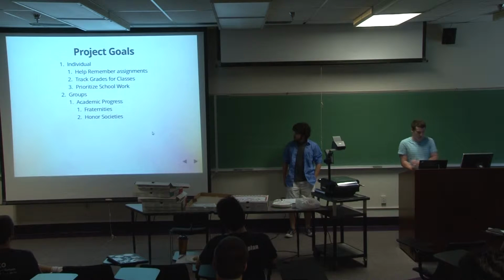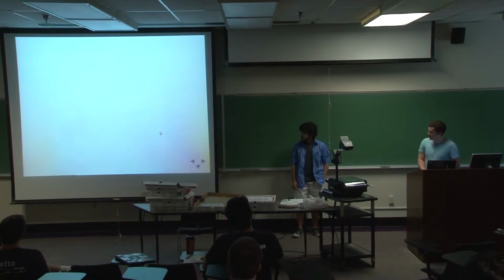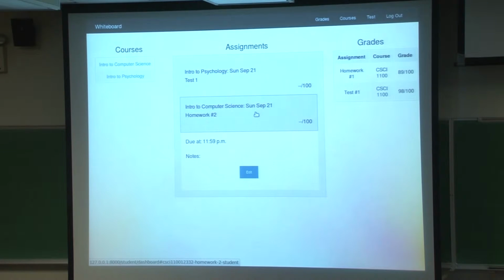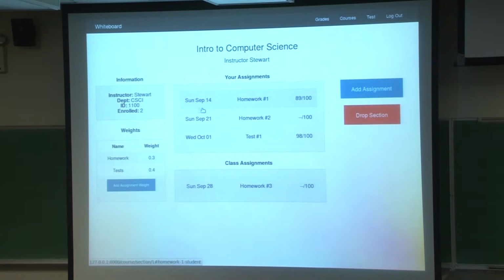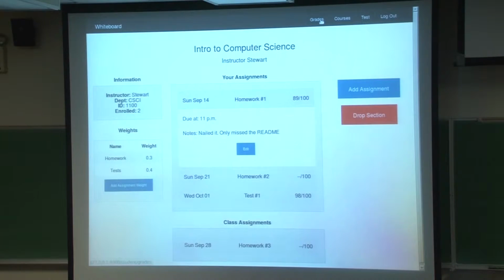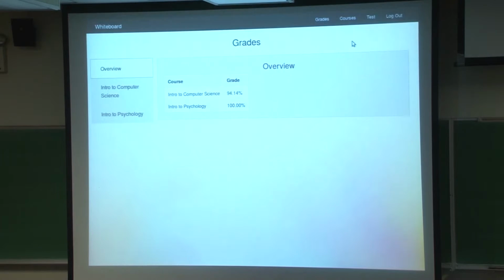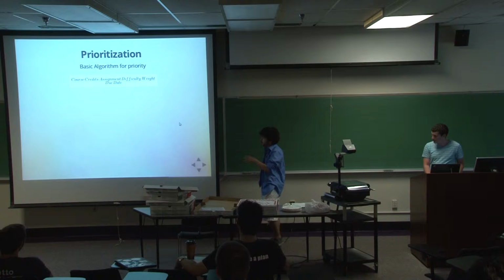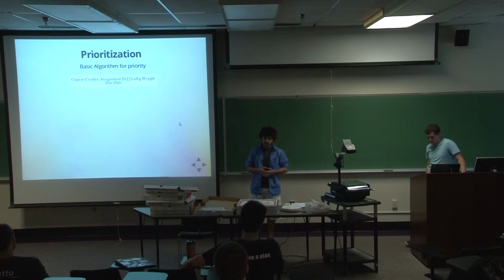RCOS Summer 2014 - Meeting 9 - Whiteboard